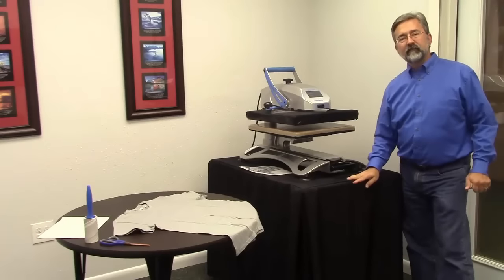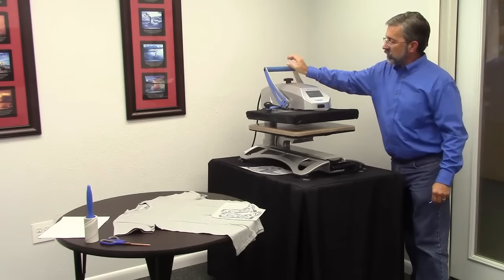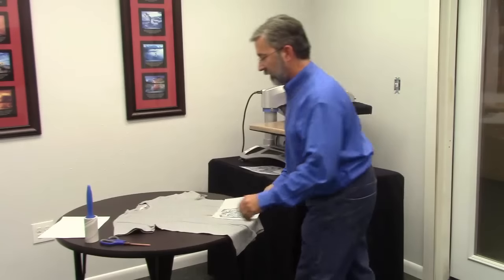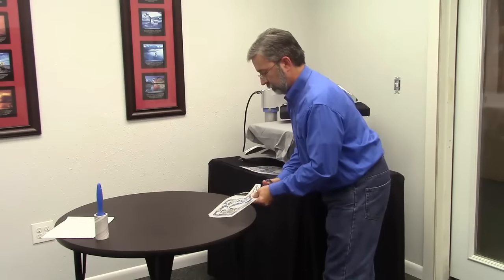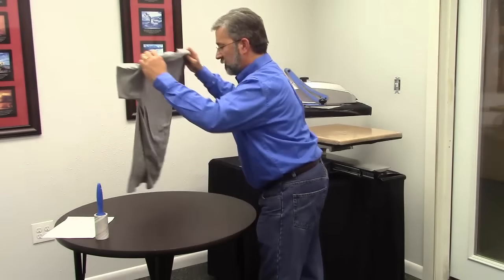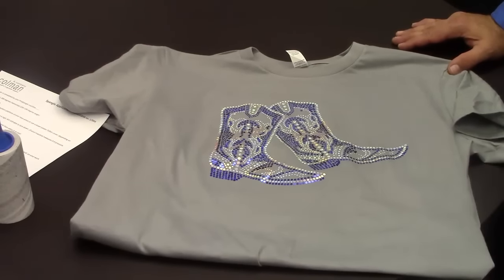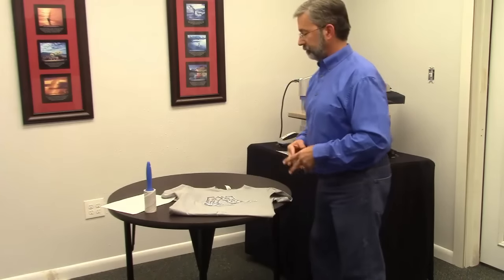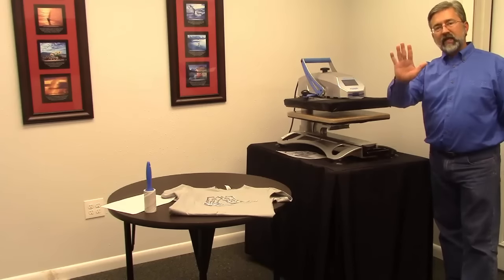How to Press a Spangle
Watch this video for detailed instructions on how to properly press a spangle transfer design on to a garment for your ProSpangle Machine.